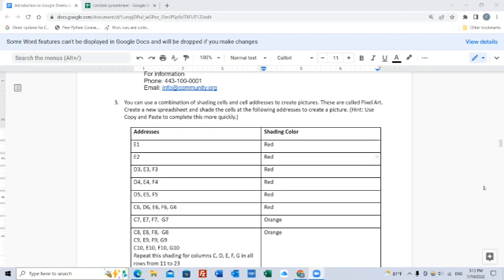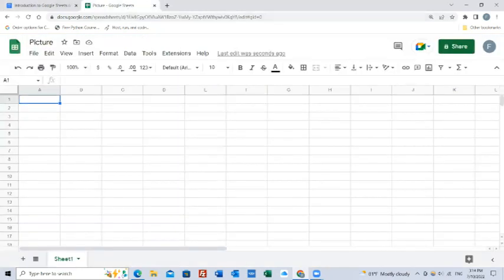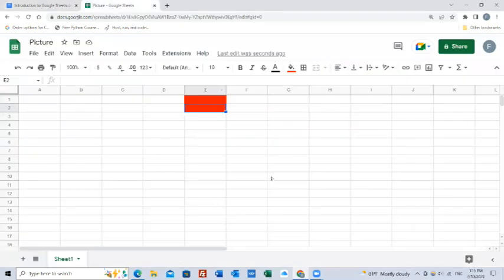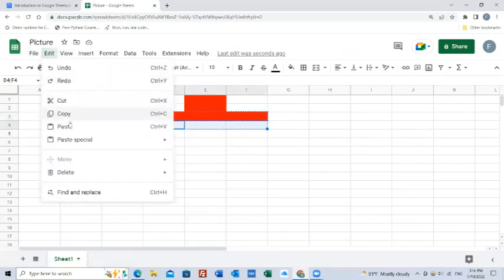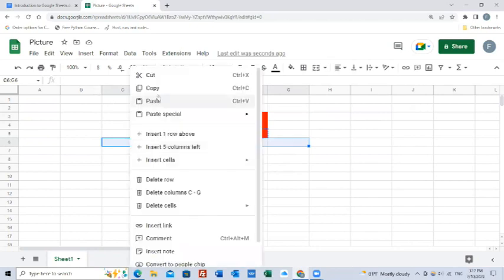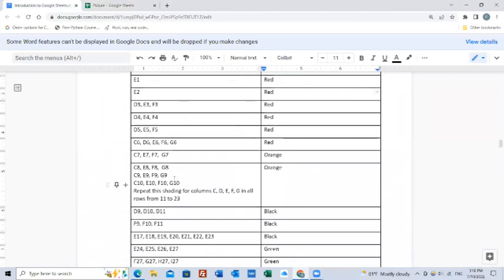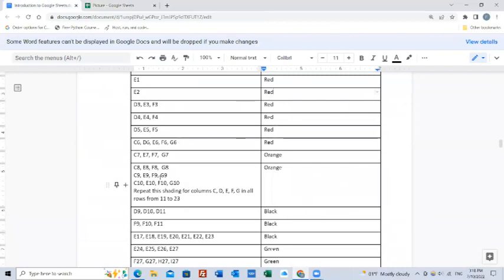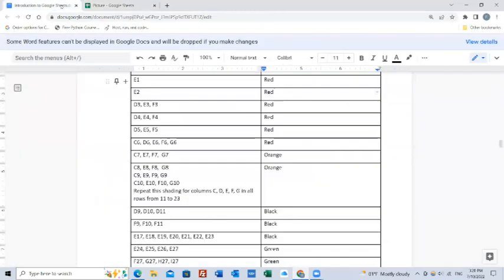Sheets Homework 1 Problem 3